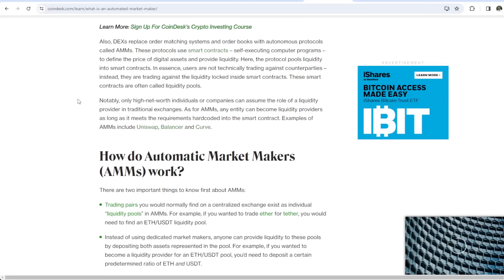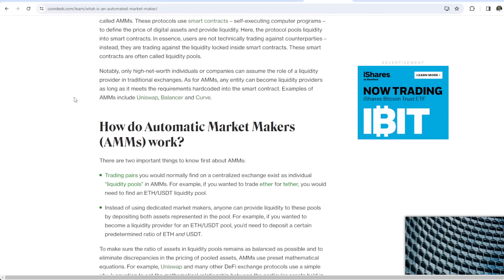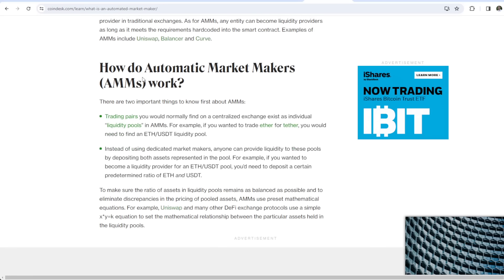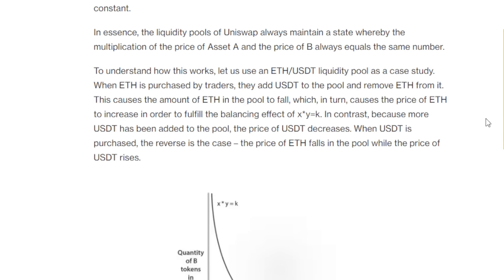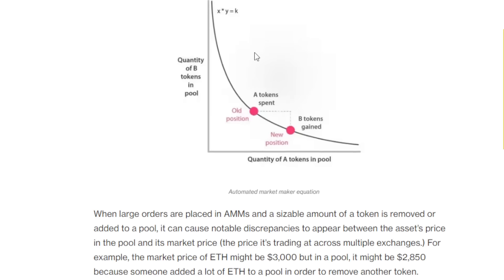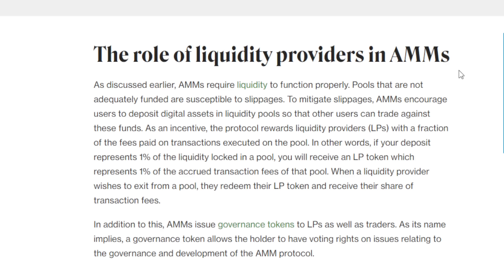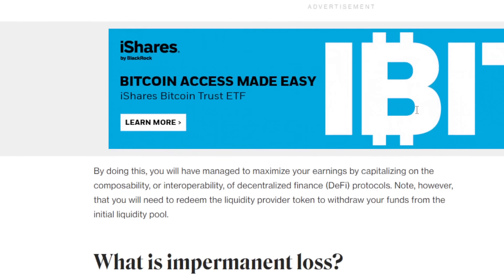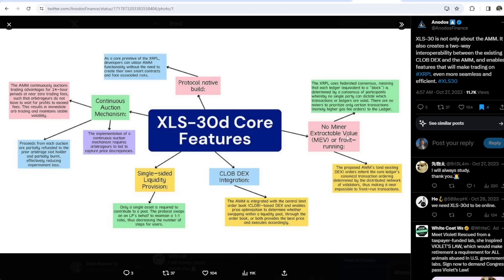XRPL Will Have The Best AMM!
Welcome to Zach Rector's channel!

Are you ready to tap into the greatest transfer of wealth in world history?
and discover how you can not only survive but thrive in this exciting time.

2358 Blaine, WA 98231.

Thank you for joining us on this journey to financial freedom!

Please note that the owners of this website may be paid to recommend GoldCo and that the content, including reviews, may not be neutral or independent.